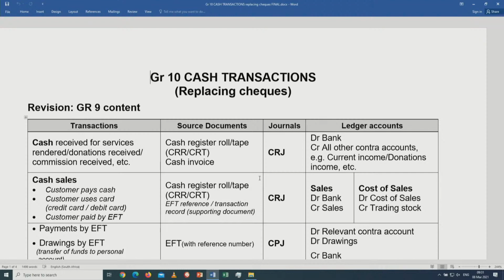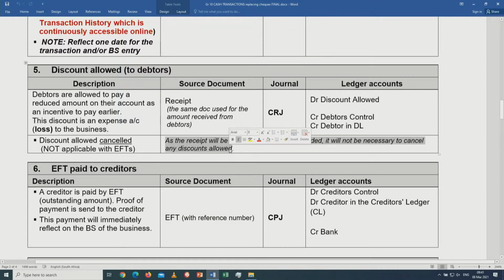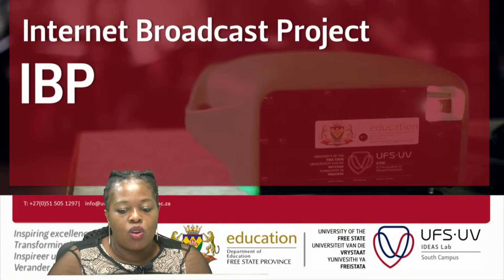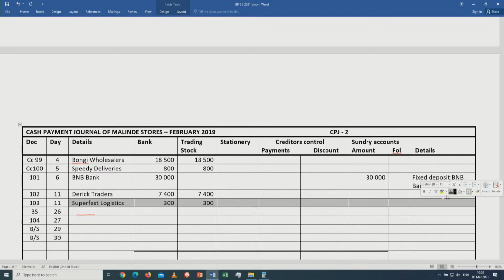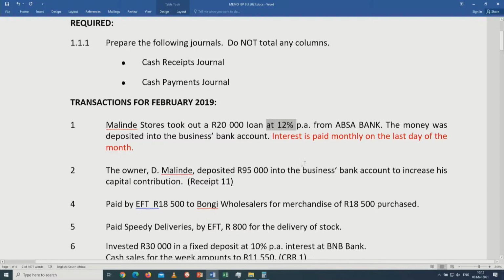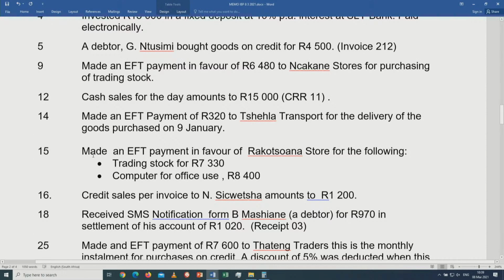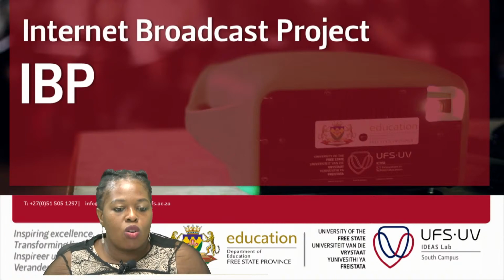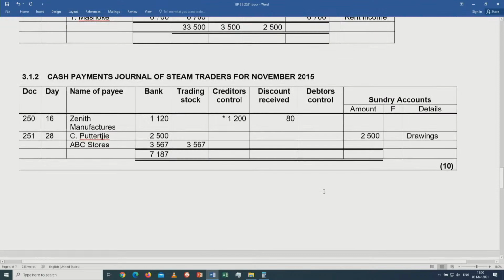Accounting | Gr10 | Journals | FSDOE | FS IBP Online | 08032021